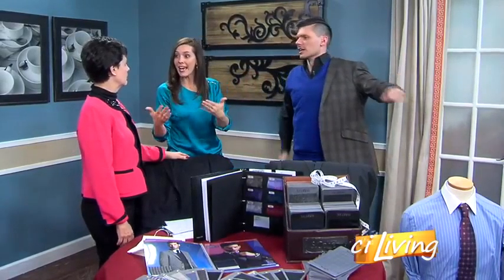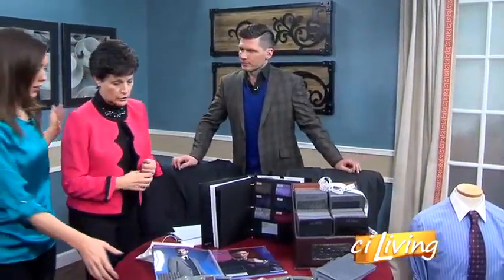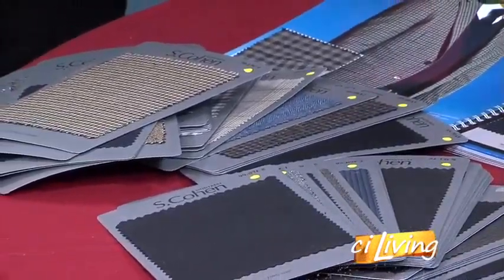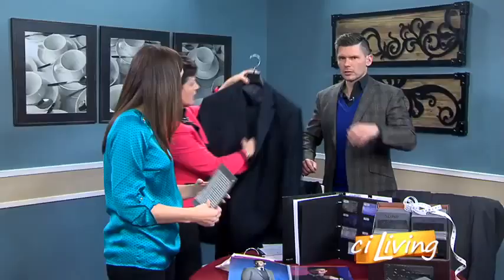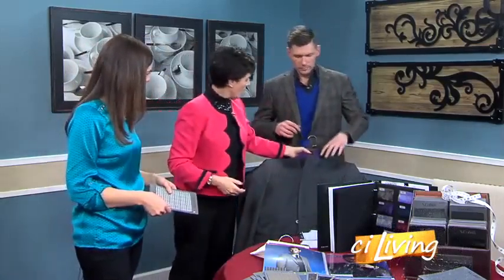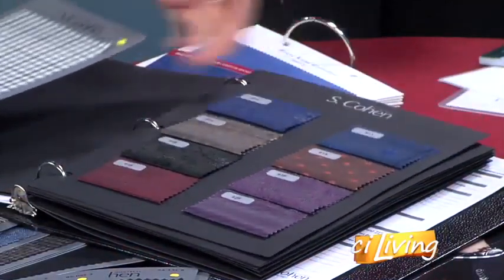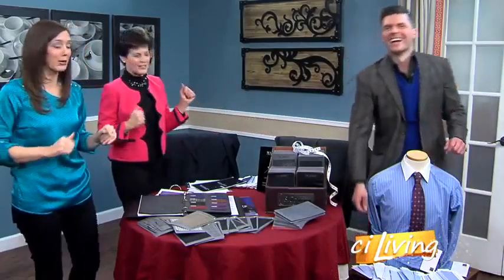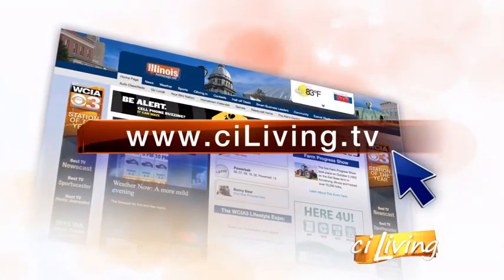Custom Made Suits from Delberts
Linda Ingles shows us how to design a custom made suit.